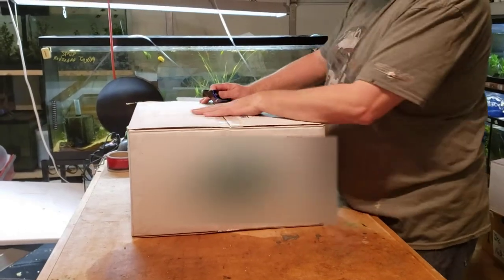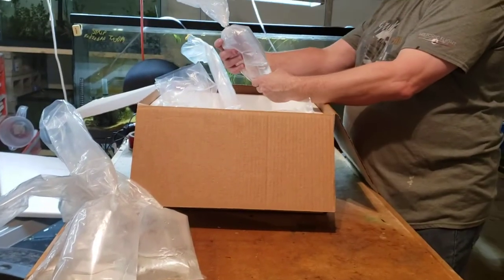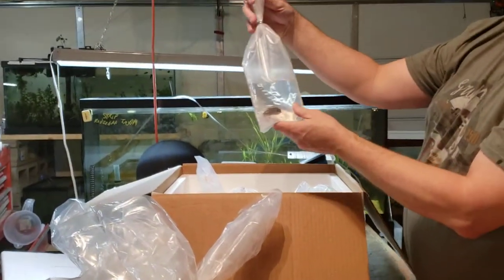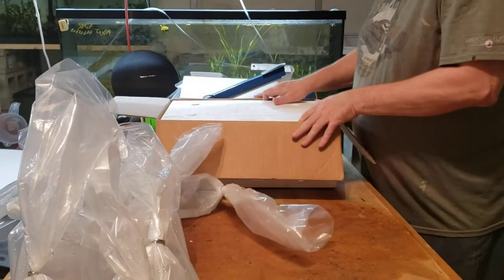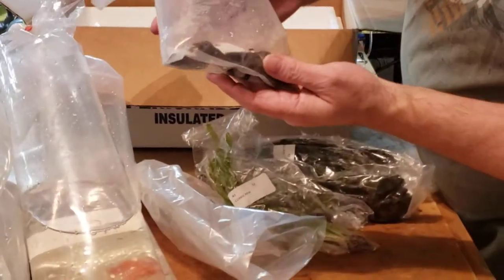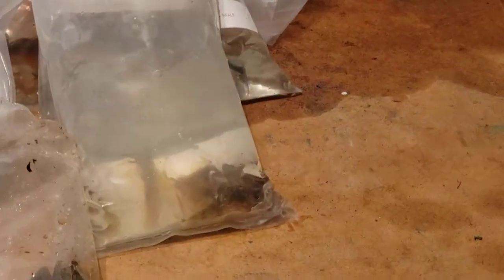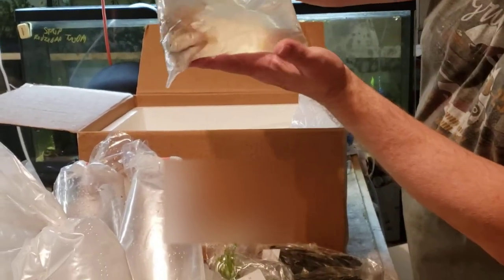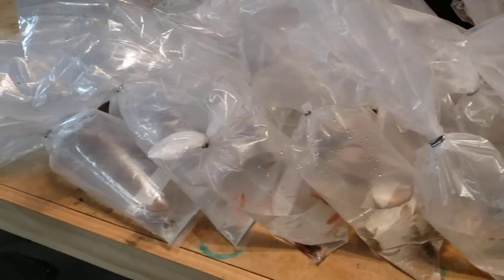TK Aquatics Fish Unboxing 2020.12.15